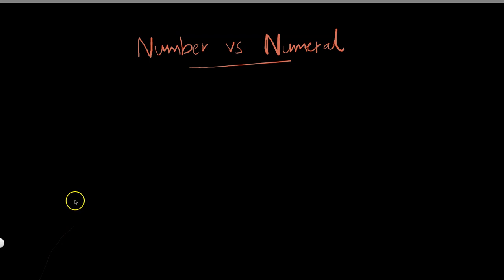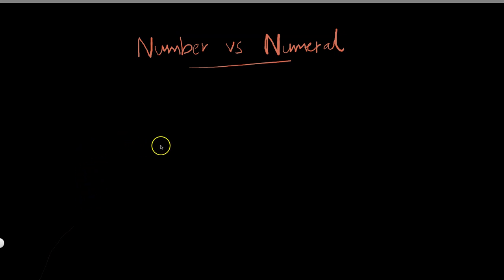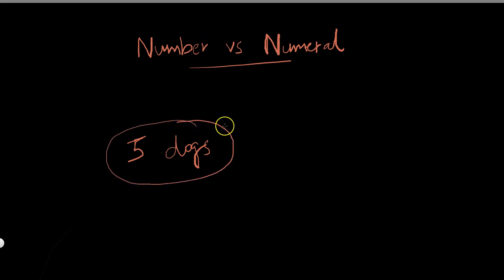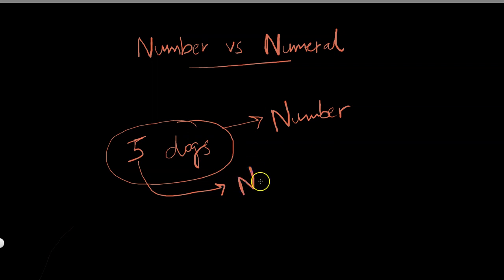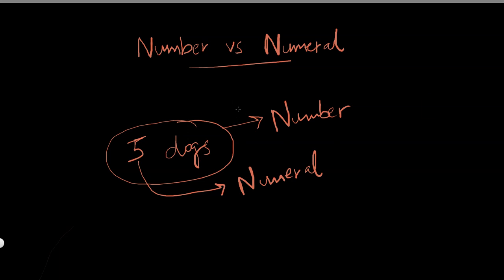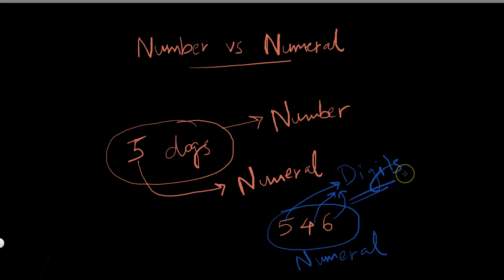Number vs Numeral | Algebra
In a nutshell:
A number is a count or measurement that is really an idea in our minds. A numeral is a symbol or name that stands for a number.